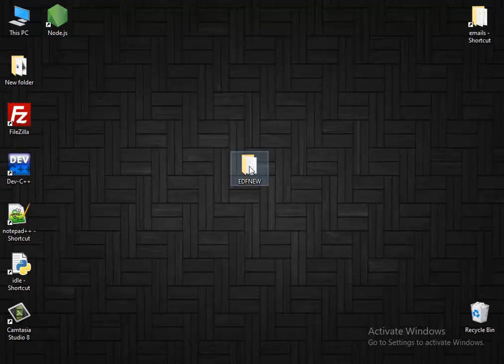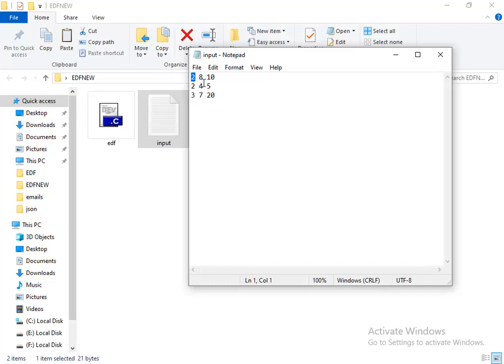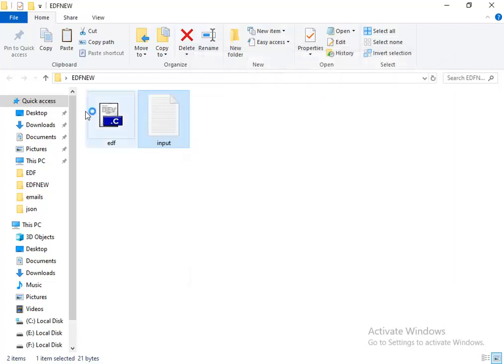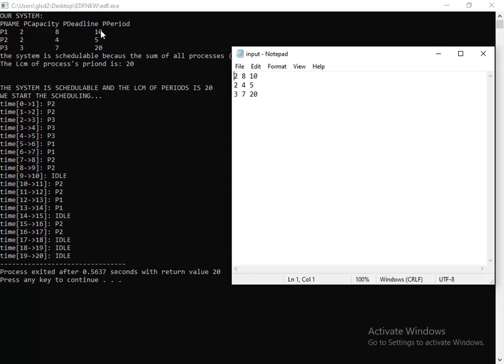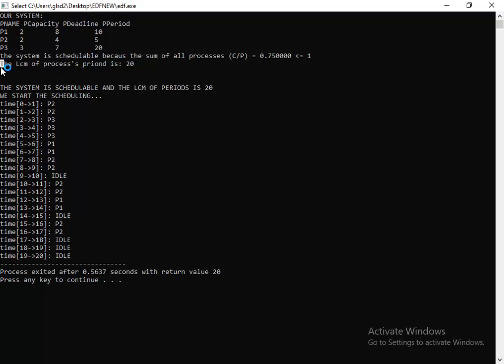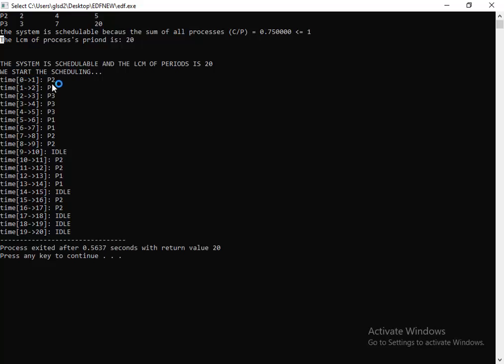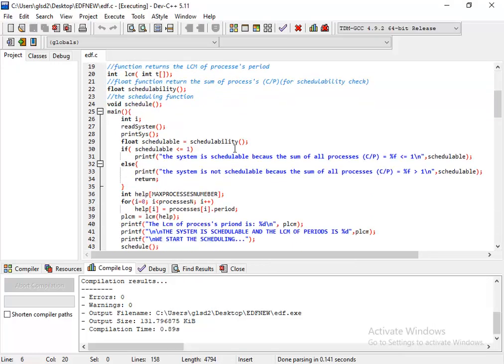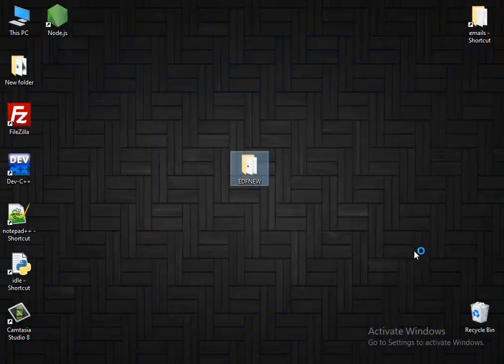Download Earliest Deadline First C Code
Earliest deadline first (EDF) or least time to go is a dynamic priority scheduling algorithm used in real-time operating systems to place processes in a priority queue. Whenever a scheduling event occurs (task finishes, new task released, etc.) the queue will be searched for the process closest to its deadline. This process is the next to be scheduled for execution.

EDF is an optimal scheduling algorithm on preemptive uniprocessors, in the following sense: if a collection of independent jobs, each characterized by an arrival time, an execution requirement and a deadline, can be scheduled (by any algorithm) in a way that ensures all the jobs complete by their deadline, the EDF will schedule this collection of jobs so they all complete by their deadline.